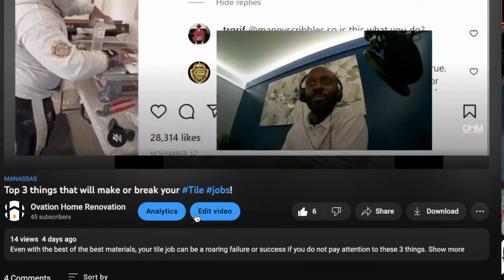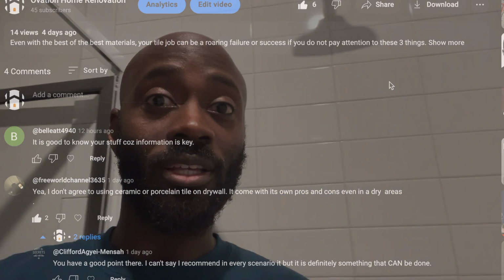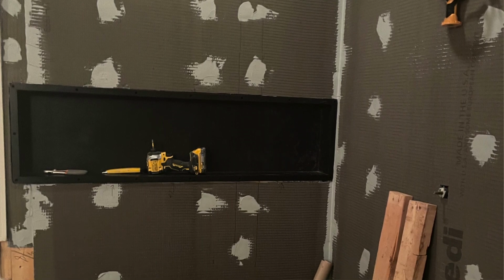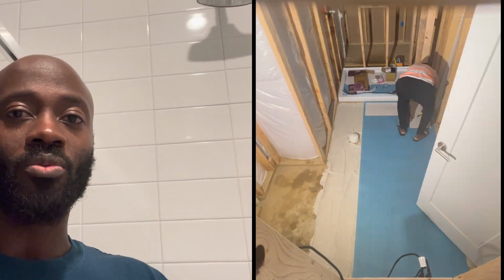Builders Messed up the Shower Build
Today on @OvationHomeRenovation I talk a little bit about the level of work that you should expect in builder grade shower builds. Are they functional? Yes but that is about it.
Unless you go full custom, you will most likely get a lower quality finish than what you really want.

Immediately what comes to mind is: "What do i do if builders did not tile my bathroom properly?", "Is it even worth it?"On the extreme ends, I could "seek legal advice or take other action to get the problem resolved" but that is money and my time I'd rather not waste, to be honest.
The other end of the spectrum; "file a complaint with the Virginia Department of Professional and Occupational Regulation (DPOR)". The DPOR is responsible for regulating the licenses of contractors in the state, and they may be able to help you resolve the issue.

All these are great but this is work @OvationHomeRenovation can handle perfectly so let's explore that thought again. We will revisit the master bathroom at a later date.